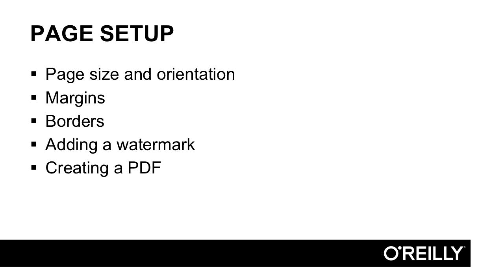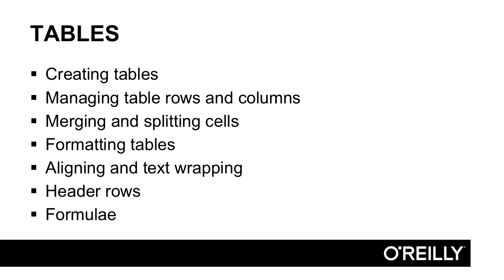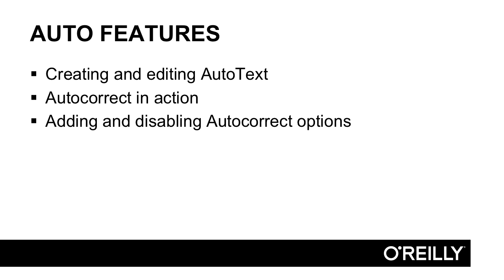Learning Microsoft Word for Mac 2016 Tutorial | Welcome to Word 2016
Want access to all of our Microsoft training videos? Visit our Learning Library, which features all of our training courses and tutorials

More details on this Microsoft Word for Mac 2016 training can be seen This clip is one example from the complete course. For more free Microsoft tutorials please visit our main website. YouTube